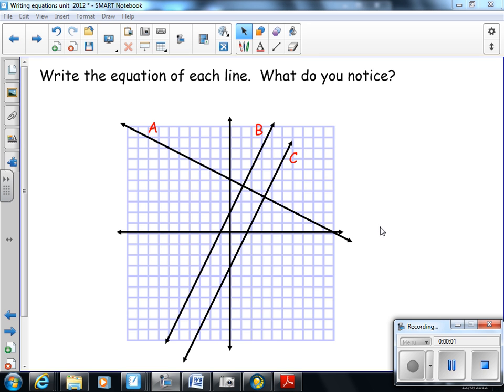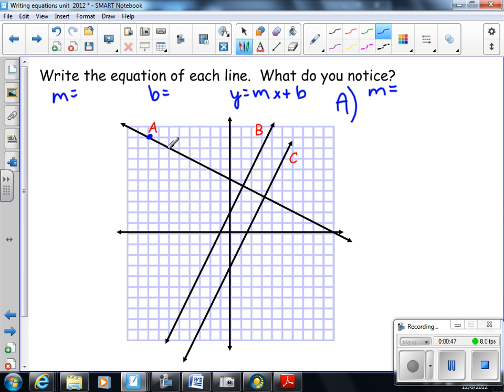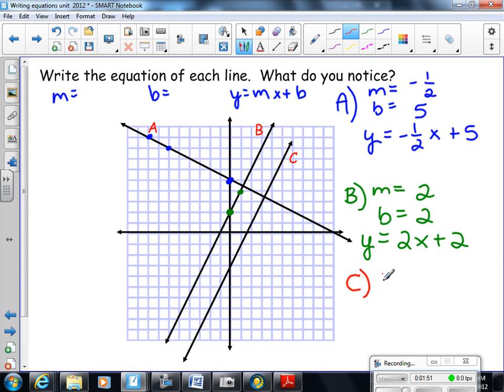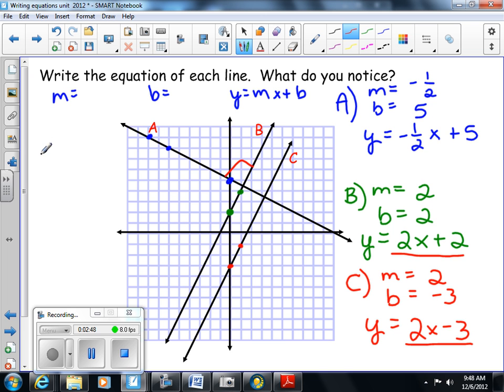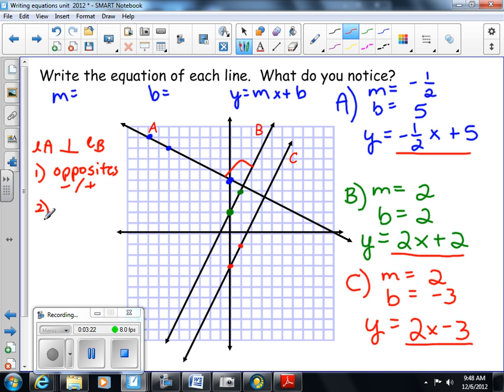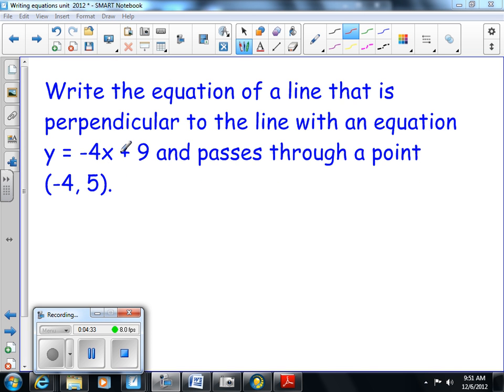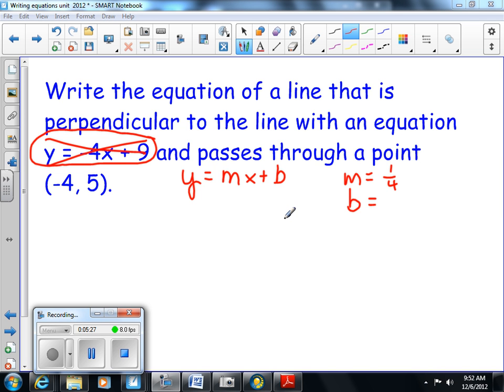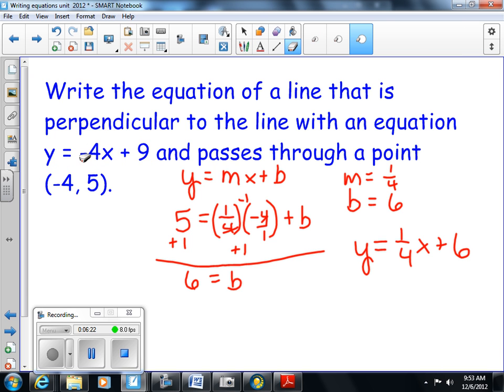Writing linear equations of parallel and perpendic